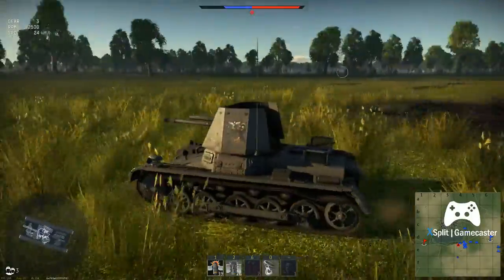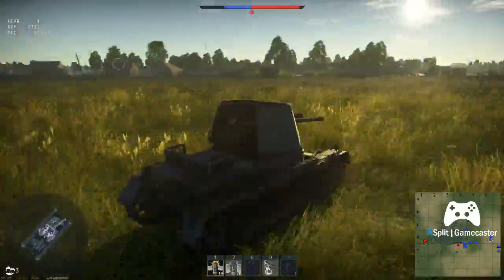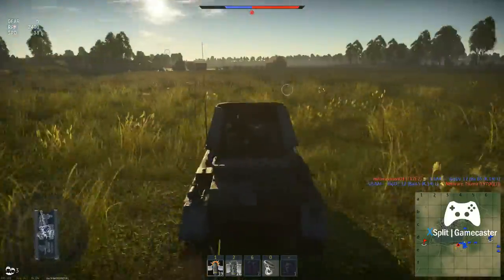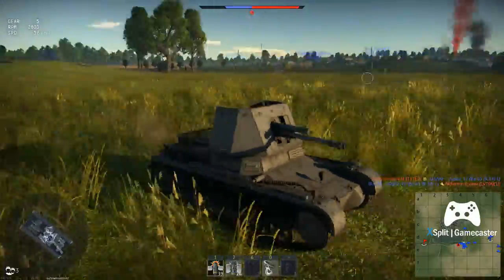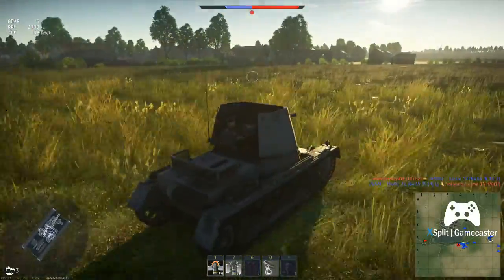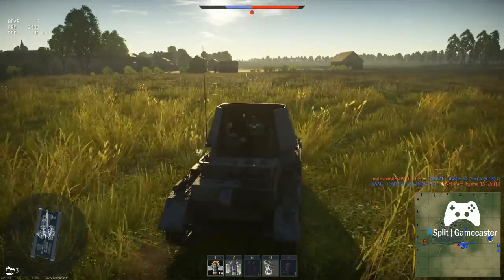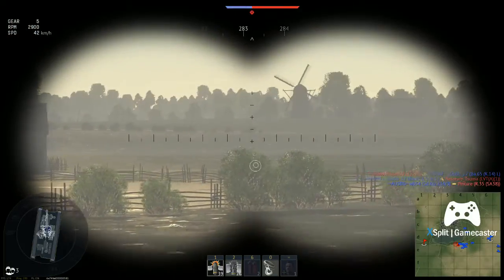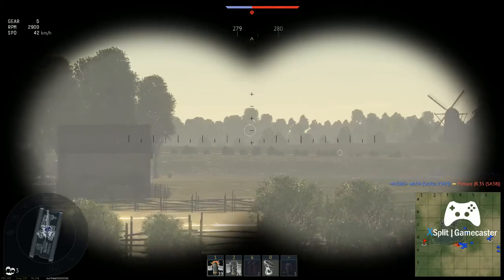War Thunder 2019 ep4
Custom Tank hunting tutorial for Rubyfruitjungle
Episode 4